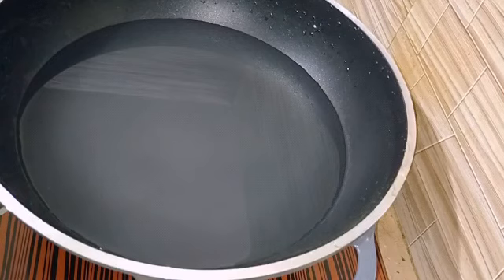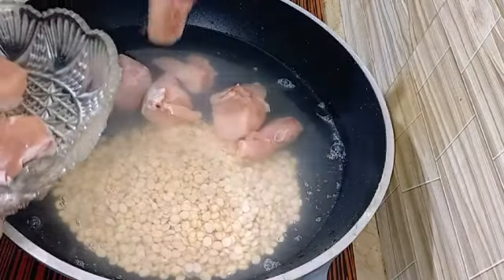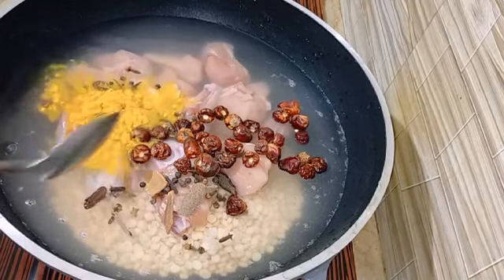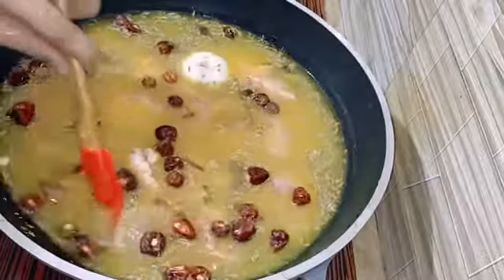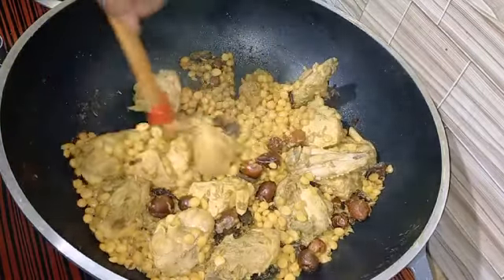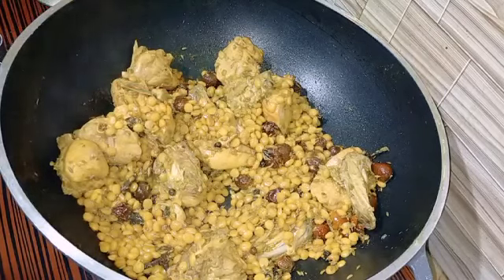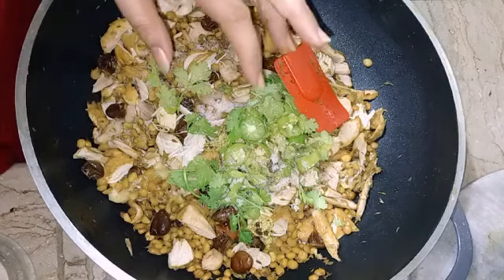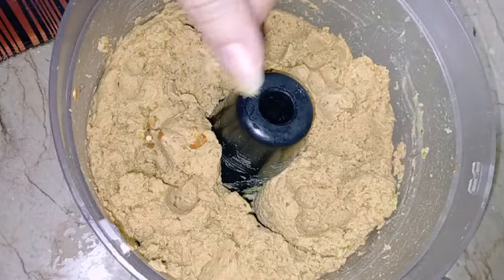Chicken Shami Kabab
Ingredients

1/ cup chickpeas lintel
750/ grm chicken
1/ tbs garlic
20/ red chilli
2/ tbs cumen seeds
1/ tsp tarmaric
1/ tsp salt
1/ tbs whole garam masala